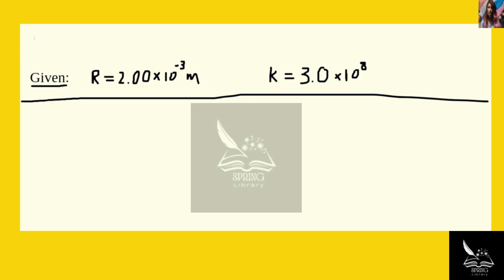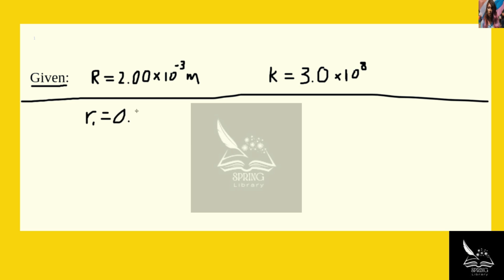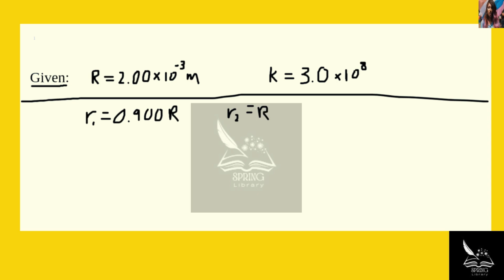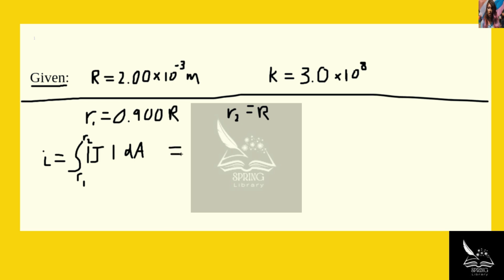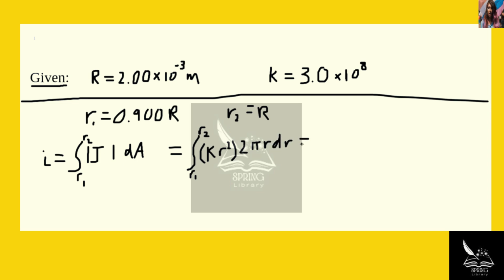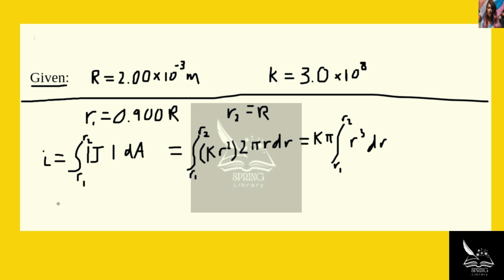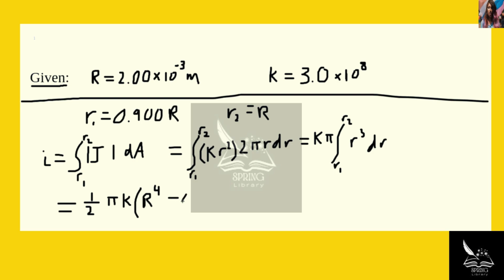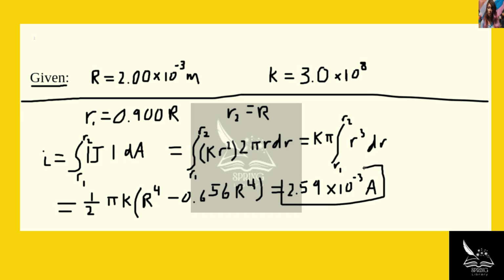[Physics] The magnitude of the current density in a certain lab wire with a circular cross section